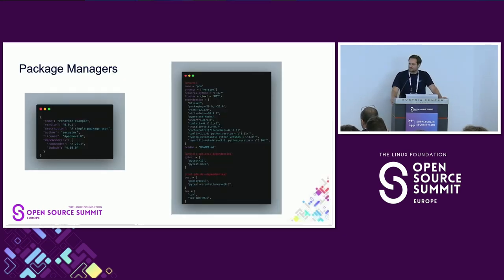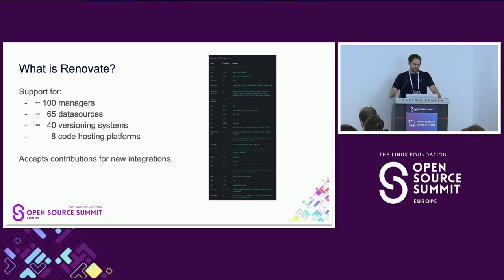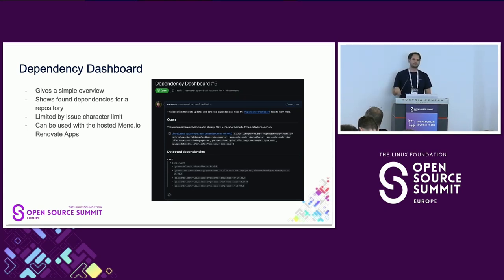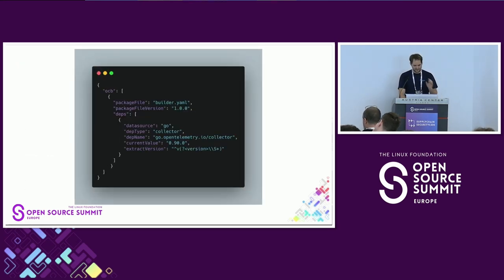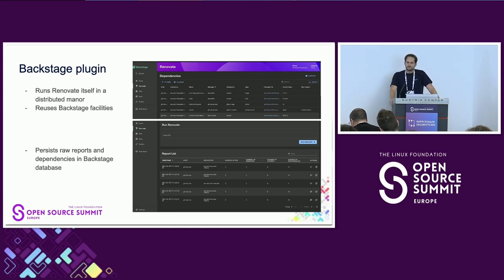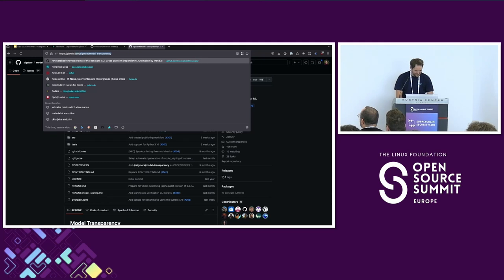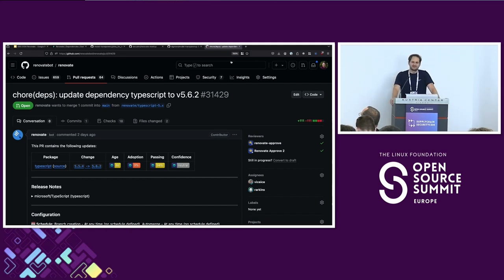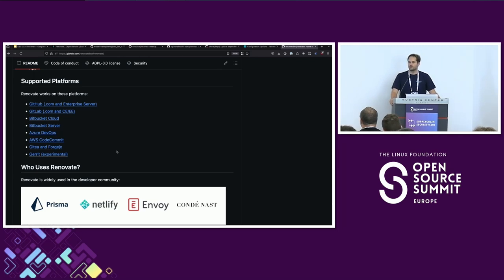Extract Dependency Data on Scale with Renovate - Sebastian Poxhofer, N26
As modern platforms integrate an increasing array of tools, so too grows the complexity of software dependencies within your codebase. While mainstream dependencies like Docker images, Terraform and NPM packages are well-covered by existing solutions, what about the myriad obscure or custom tooling, perhaps even manually installed binaries lurking in your Dockerfiles? In this session, we'll unveil an Open Source solution designed to systematically extract data from diverse toolsets. Learn how to effectively catalog, track, and maintain these dependencies, eliminating blind spots and ensuring robustness in your development workflow.